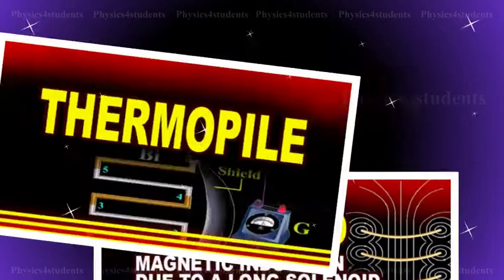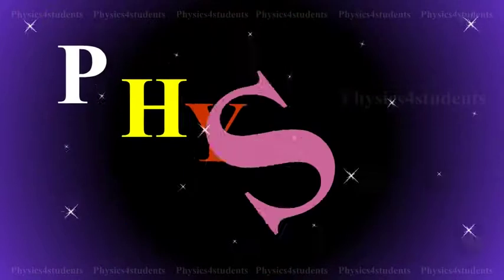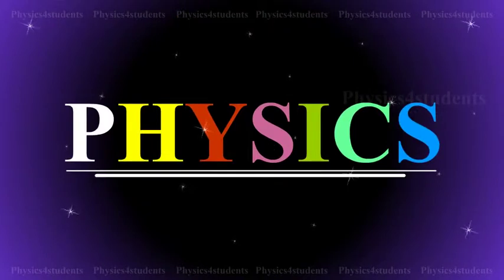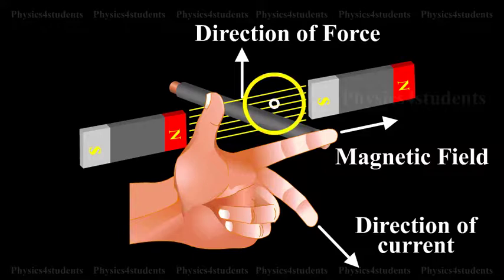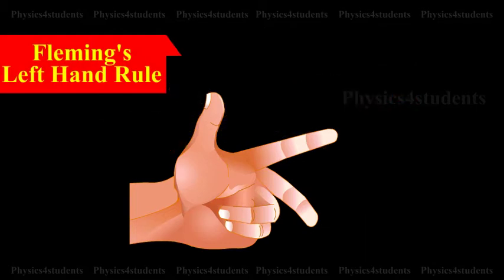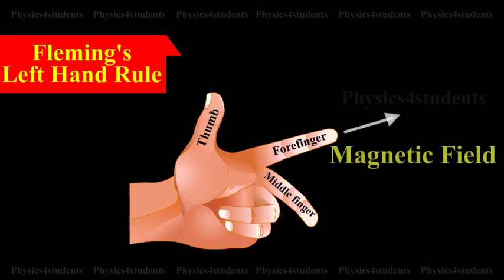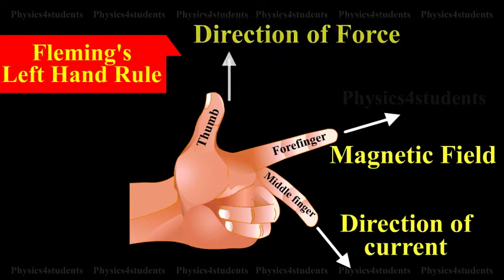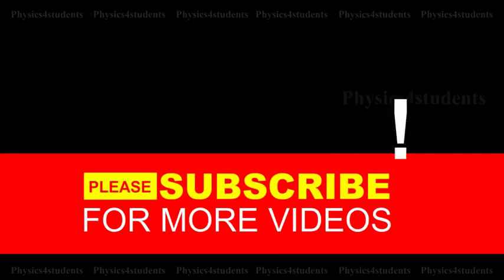Direction of force | Physics Animation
The direction of the force on a current carrying conductor placed in a magnetic field is given by Fleming’s Left Hand Rule. The forefinger, the middle finger and the thumb of the left hand are stretched in mutually perpendicular directions. If the forefinger points in the direction of the magnetic field, the middle finger points in the direction of the current, then the thumb points in the direction of the force on the conductor.